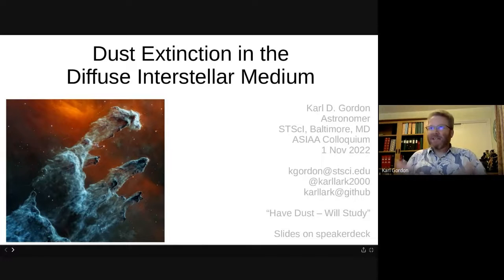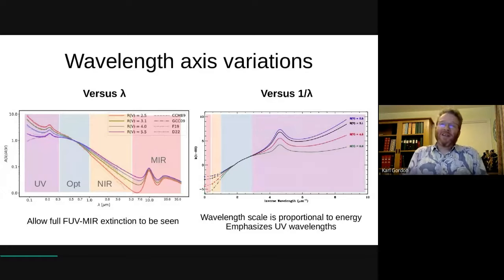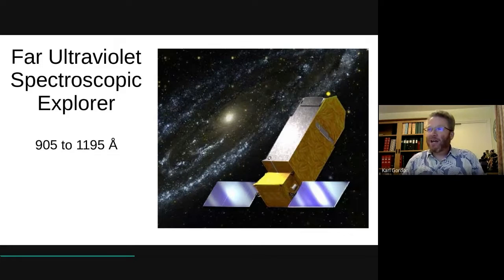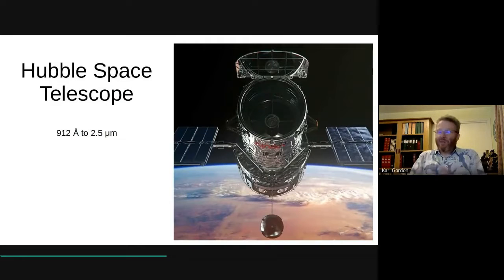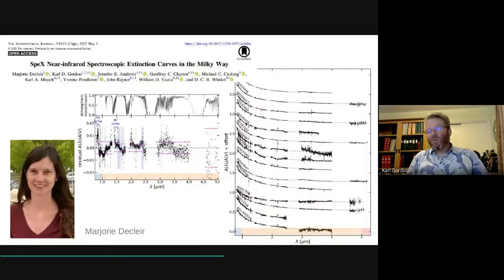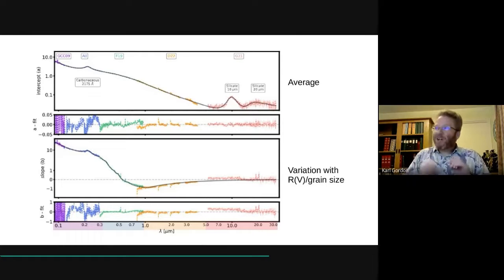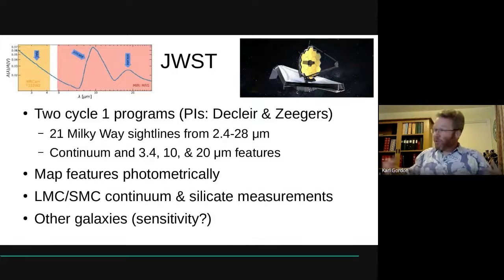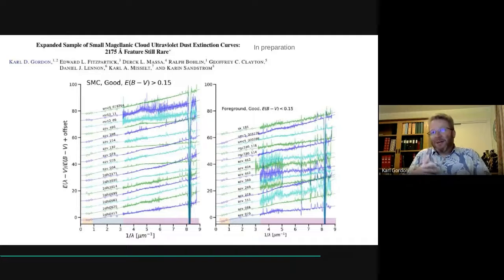Dr. Karl Gordon (STScI): Interstellar Dust Extinction from the Far-Ultraviolet to the Mid-Infrared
Dust extinction measurements provide important constraints on the size,
composition, shape, and abundance of dust grains and an empirical model to account of the effects of extinction on astrophysical objects. For decades our understanding of dust grains was strongly biased by measurements in our Galaxy and the ultraviolet (UV).  The UV bias is due to the extensive spectroscopic observations taken with the IUE satellite revealing the details of the 2175 A bump, far-UV rise, and underlying extinction continuum.  I will discuss the results of a dedicated effort to expand our spectroscopic measurements of dust extinction to the far-UV, optical, near-infrared, and mid-infrared wavelength regimes. This work has revealed new optical extinction features, enabled the first combined study of UV and MIR extinction features, shown the possible presence of ice in the diffuse interstellar medium, and revealed an intriguing correlation between UV extinction and molecular hydrogen.  Building on these works, a new R(V) dependent extinction relationship at spectroscopic resolution from 912 A to 32 microns has been determined.  Moving out of our Galaxy, in progress work shows that the 2175 A bump is rare in an expanded sample of UV extinction curves and M31 and M33 show UV extinction curves quite
similar to those seen in our Galaxy.  Finally, prospects for future work
especially with HST and JWST will be presented.